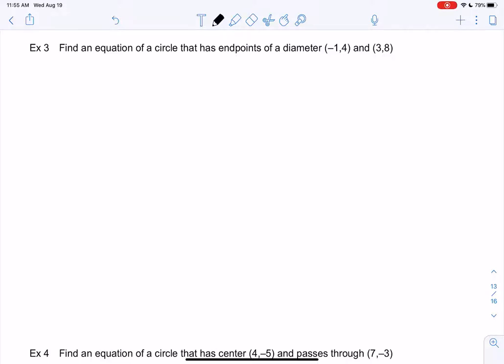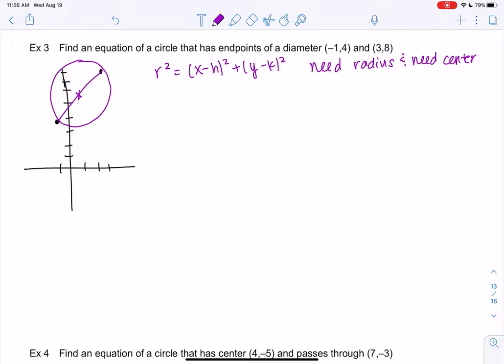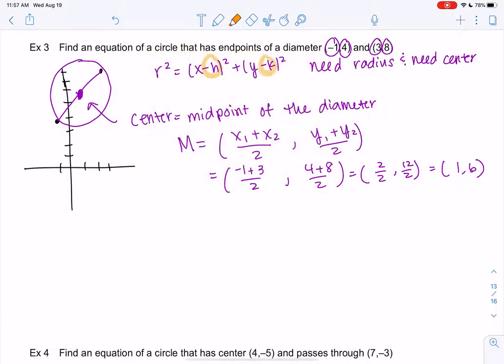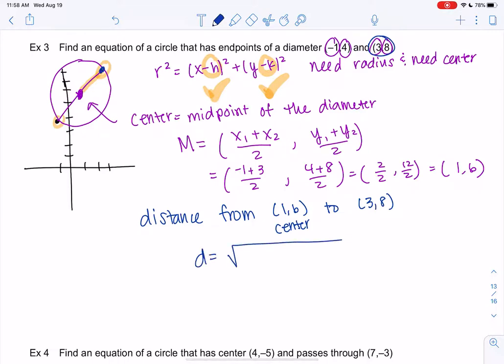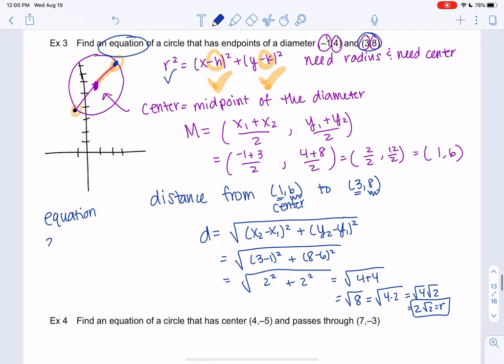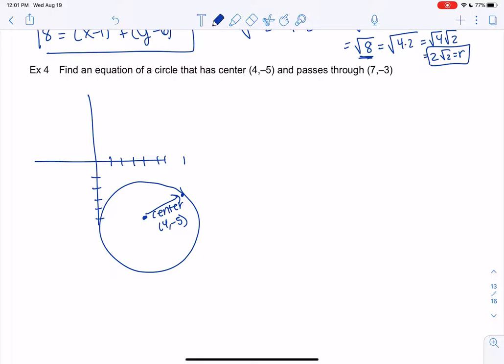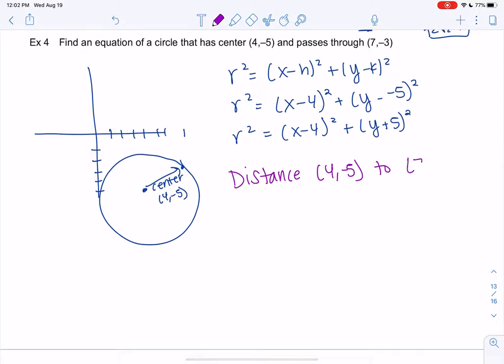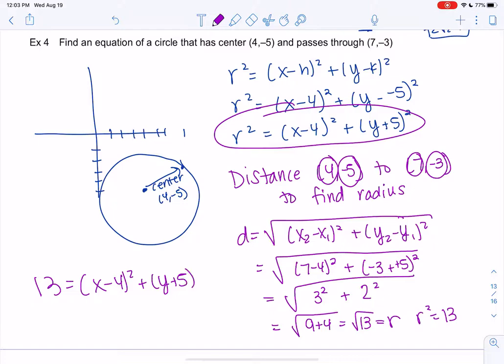Math 20 Section 1.4 Examples 3-4